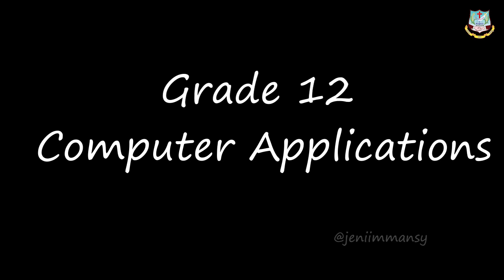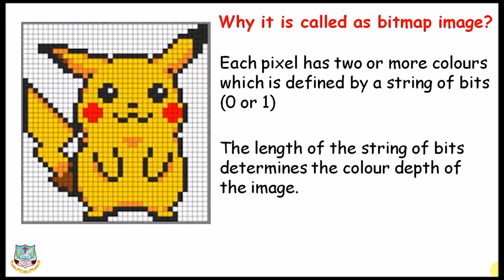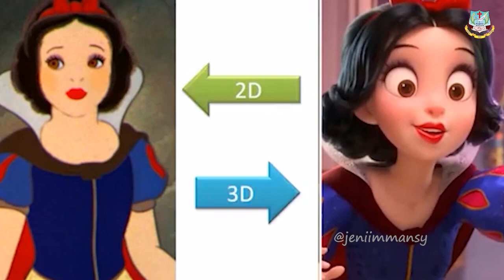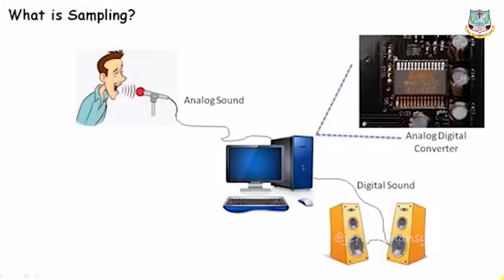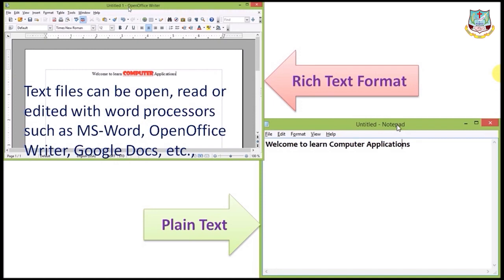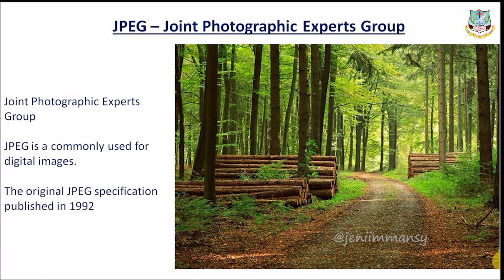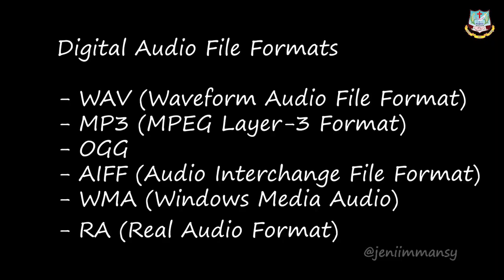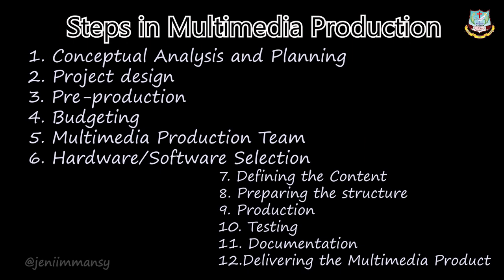Grade XII - Computer Applications || Multimedia 2 || Online Class, Bethlahem Matriculation School